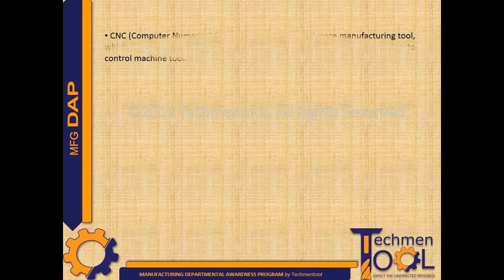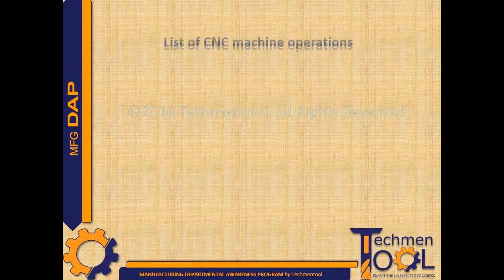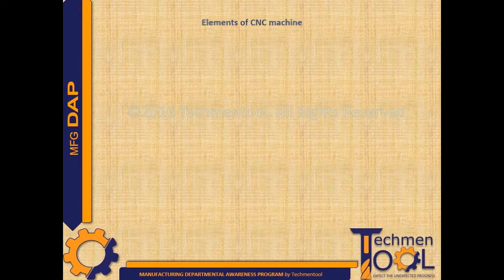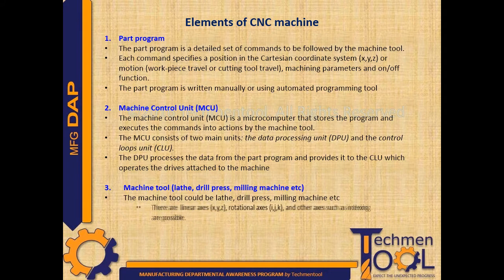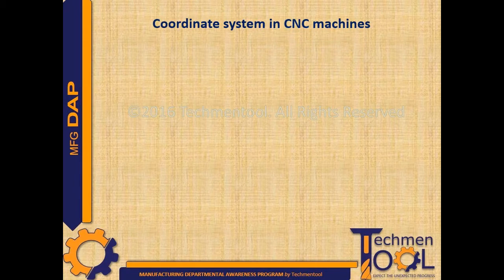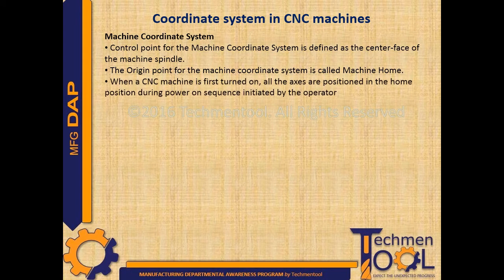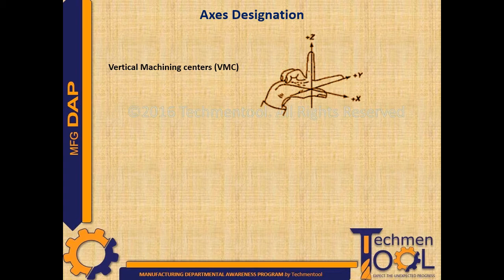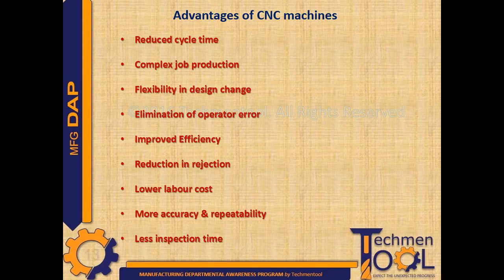How to do CNC Turning & Milling program? | CNC Program Basics | Explained with Example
This video will discuss the basic information about CNC machines & CNC programming of manufacturing sector .